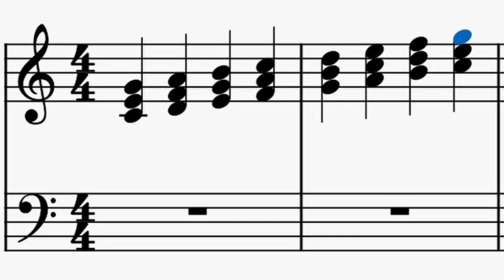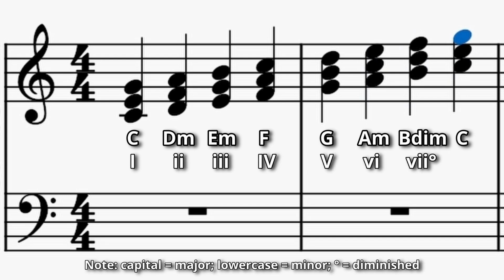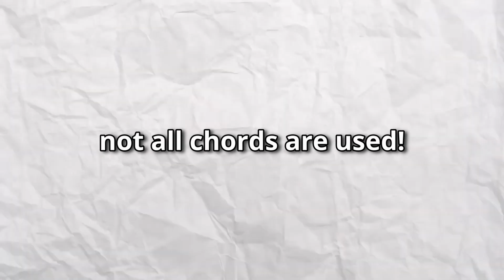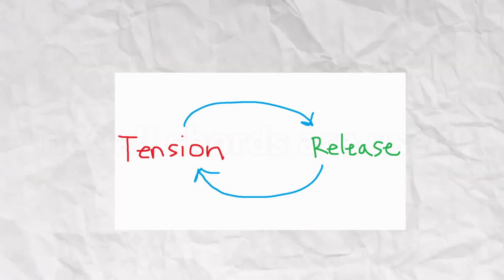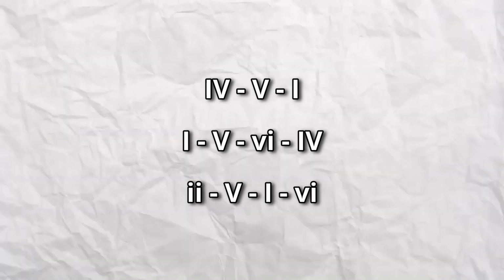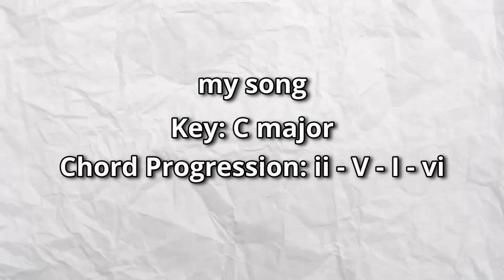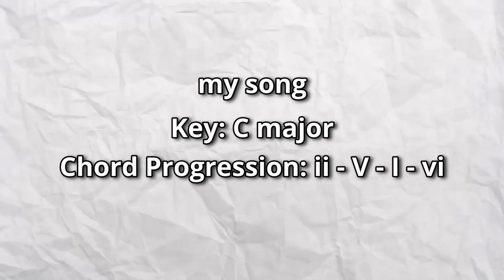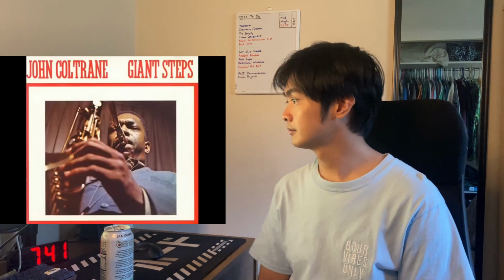I Wrote A Song In One Week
It was supposed to be a month, but I procrastinated until the final week of June.

Timestamps:
0:00 - Intro
0:50 - Step 1: Chord Progression
2:36 - Step 2: Finding the Melody
3:25 - Step 2.5
3:58 - Step 3: Writing the Lyrics
4:36 - Step 4: Recording the Vocals
4:59 - ERM
5:25 - The Song

Hey! I stream sometimes !!

don't hurt me pls.